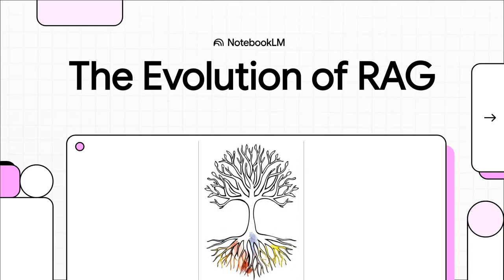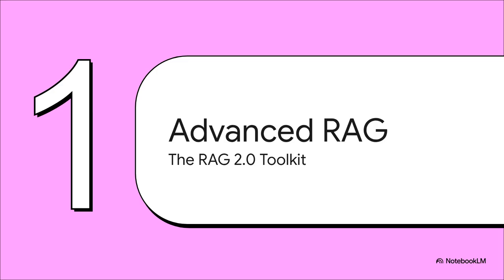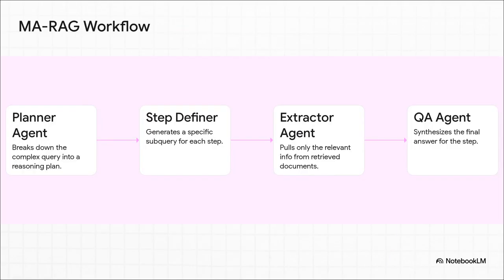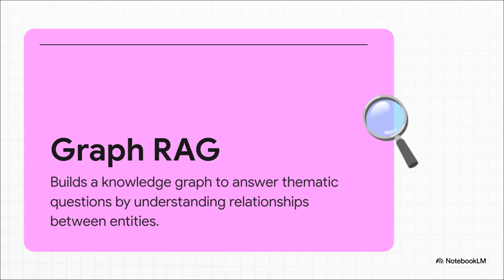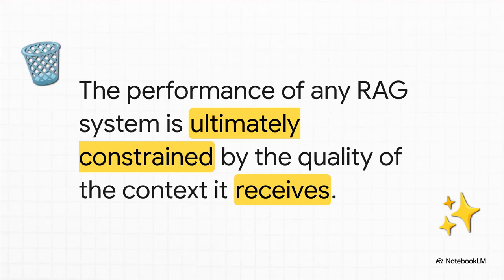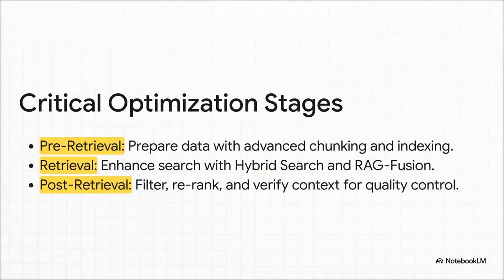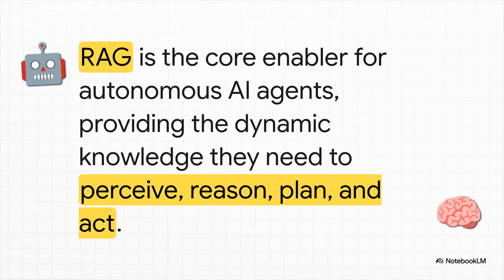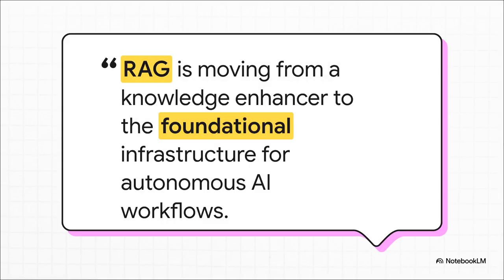🤯 RAG is DEAD!1?? (OR NOT) The NEW AI That's Changing Everything (2025 Deep Dive)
The old way of doing Retrieval-Augmented Generation (RAG) is over! 🚫

In this must-watch video, we're diving deep into the monumental shift in RAG technology between 2024 and 2025. It's evolved from simple document lookup into a sophisticated, production-ready AI powerhouse—and it's already transforming how we work.

What You'll Discover:
The Next-Gen RAG Architectures: Forget basic retrieval. We break down the revolutionary new models: Agentic RAG, Self-RAG, and Multimodal RAG. Find out how they use adaptive retrieval and self-reflection to deliver smarter, more accurate results.

Performance Secrets & Optimization: Learn the cutting-edge techniques that make RAG unbelievably fast and precise, including adaptive retrieval with reinforcement learning and prompt compression.

Real-World Applications: See exactly where this technology is making millions! We cover game-changing use cases in healthcare, finance, and legal research.

The Hallucination Problem Solved? We tackle the biggest challenge in AI and explore the essential evaluation frameworks and metrics needed for reliable RAG deployment.

The Future is NOW: A sneak peek at what's next, including Federated RAG and integration with Edge Computing!

Don't get left behind! If you're an AI developer, data scientist, or just someone fascinated by the future of large language models (LLMs), this deep dive is essential.